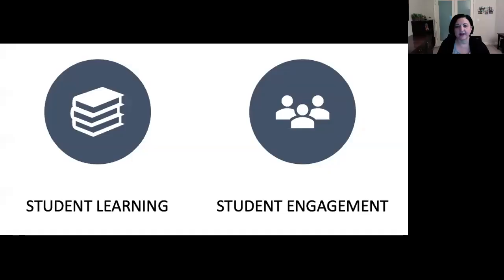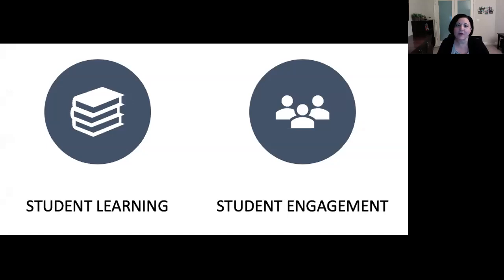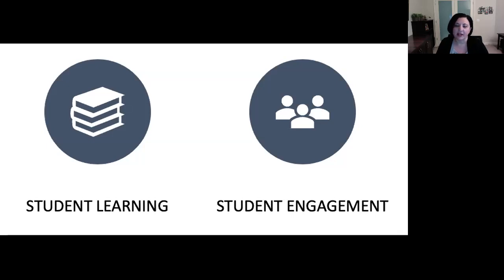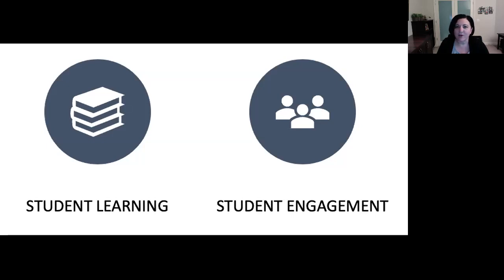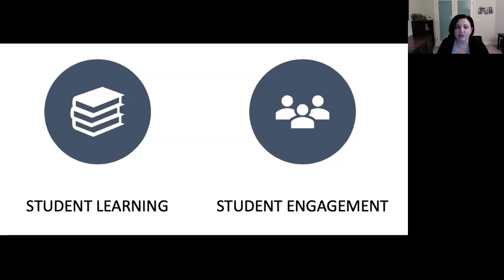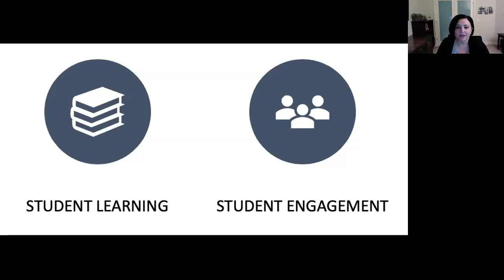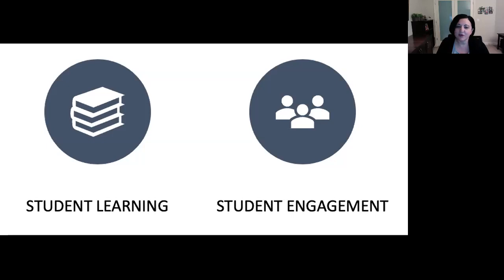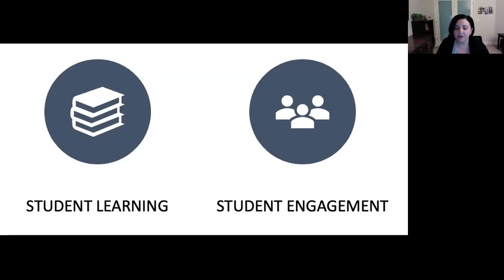WhyGroupWork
This video describes why I design group work or team activities in my online classes.